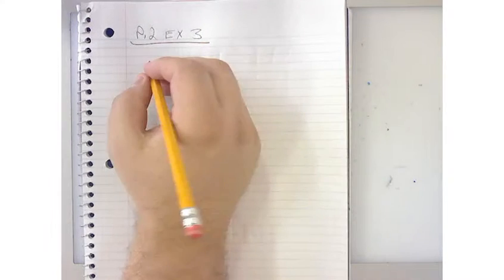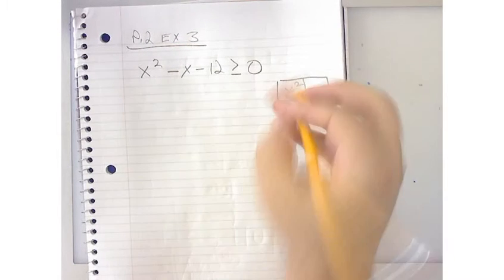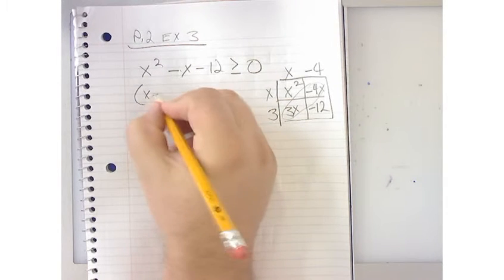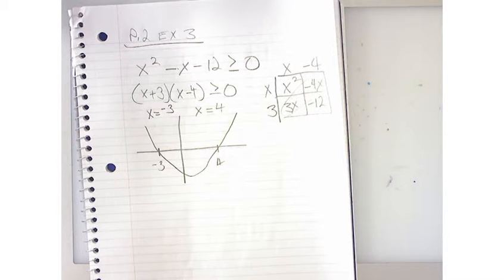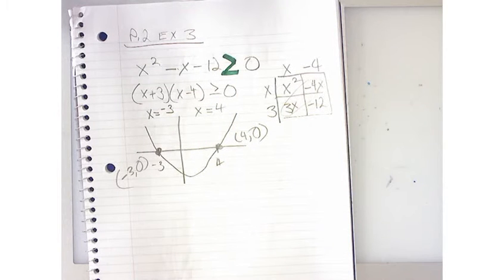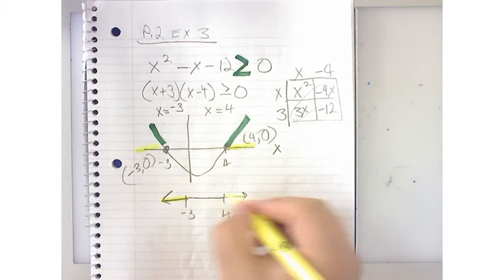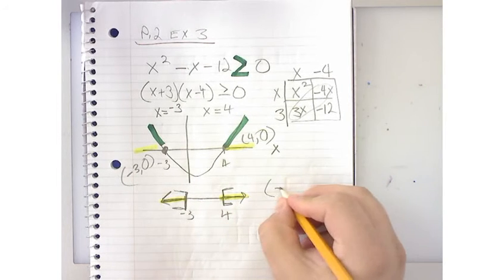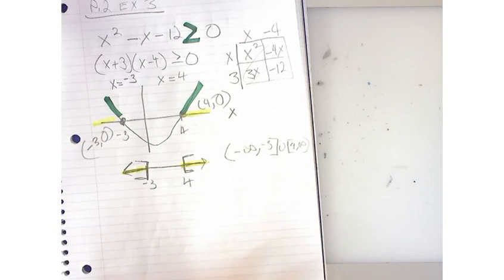Precalculus P.7 - Solving Inequalities - Example 3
Mr. Adams teaches Pre Calculus - P.7- Solving Inequalities Algebraically and Graphically. In this video Tom Adams will explain: solving absolute value inequalities, solving quadratic inequalities, approximating solutions to inequalities, projectile motion, and why these techniques are involved in using a graphing utility to solve inequalities in this textbook.